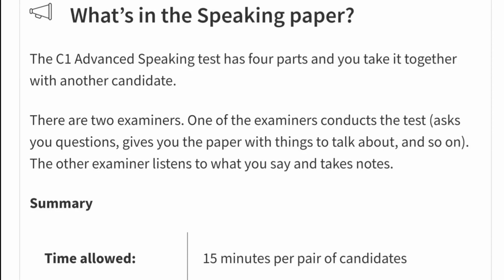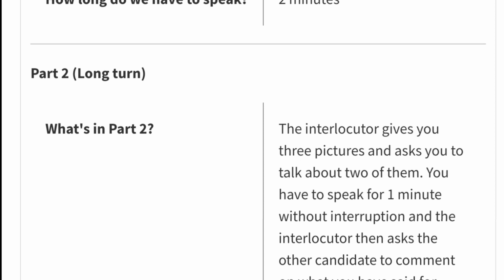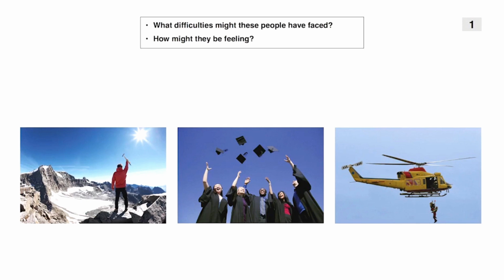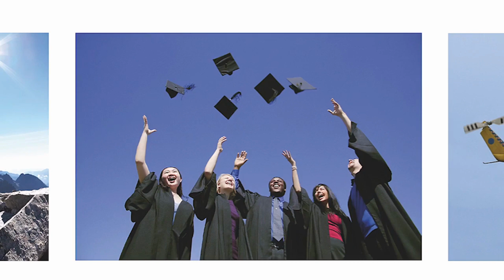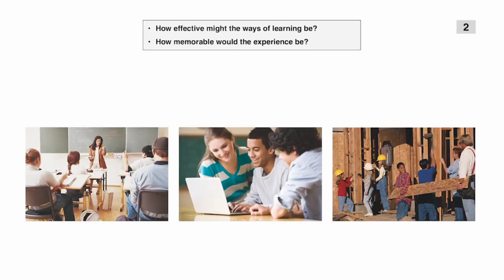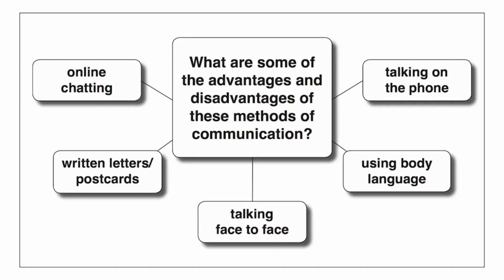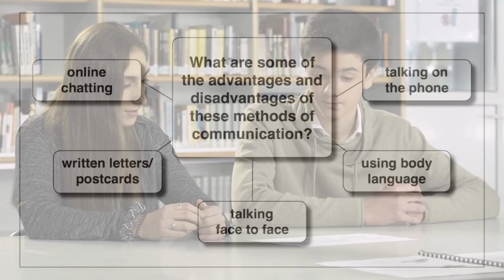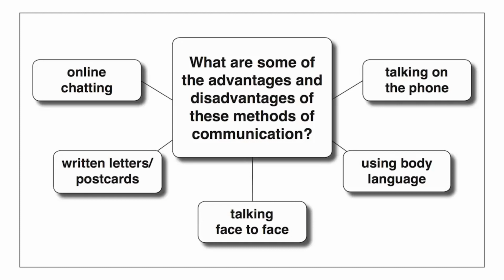C1 Advanced Speaking Exam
Full C1 Advanced Cambridge speaking exam. Two real candidates taking on all four parts of the C1 Advanced (formerly CAE) Speaking test.
The C1 Advanced Speaking test has four parts and you take it together with another candidate.
There are two examiners. One of the examiners conducts the test (asks you questions, gives you the paper with things to talk about, and so on). The other examiner listens to what you say and takes notes.

Part 1 (Interview)
Conversation between the candidates and the interlocutor. The examiner asks questions and you may have to give information about your interests, studies, careers, etc.

Part 2 (Long turn)
The interlocutor gives you three pictures and asks you to talk about two of them. You have to speak for 1 minute without interruption and the interlocutor then asks the other candidate to comment on what you have said for about 30 seconds. The other candidate receives a different set of photographs and you have to listen and comment when they have finished speaking. The questions you have to answer about your photographs are written at the top of the page to remind you what you should talk about.

Part 3 (Collaborative task)
Conversation with the other candidate. The examiner gives you spoken instructions with written prompts which are used in a discussion. You have to talk with the other candidate for about 2 minutes (3 minutes for groups of three) about the written prompts. After the discussion time, the examiner will ask you another question which requires you to make a decision. You have 1 minute to talk together and make the decision (2 minutes for groups of three).

Part 4 (Discussion)
Further discussion with the other candidate based on the topics or issues raised in the task in Part 3. The interlocutor asks each of you some questions and you discuss them with the other candidate.